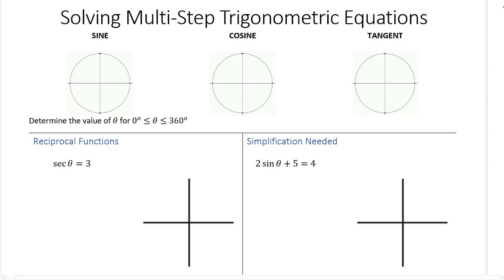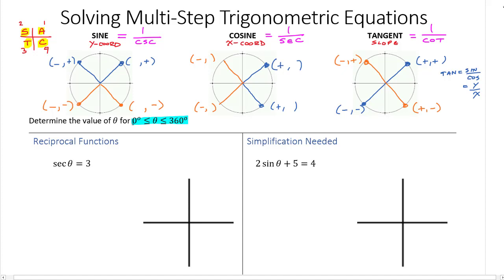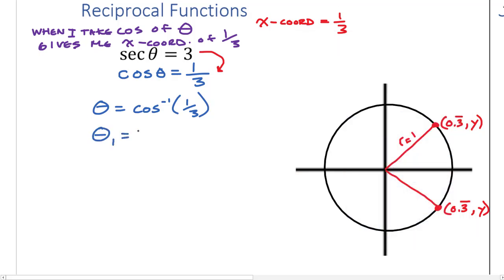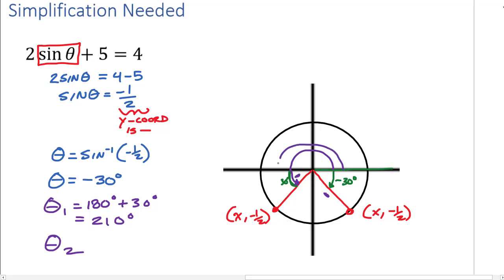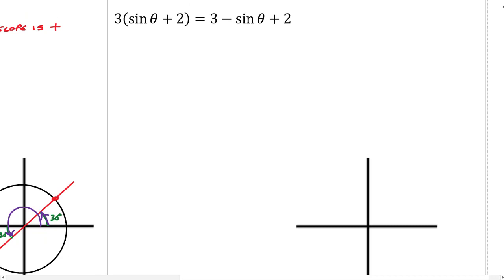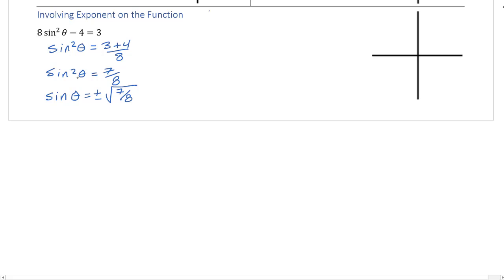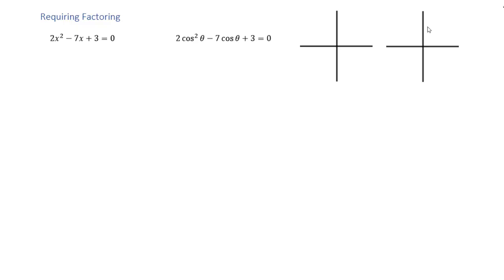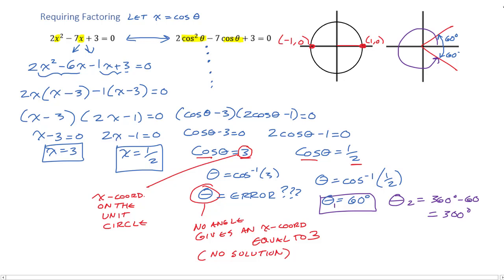Gr 11 Lesson 29 (Semester 2) - Solving Multi Step Trig Equations